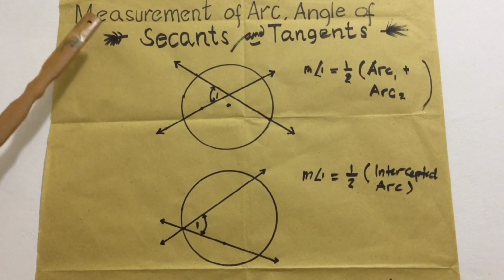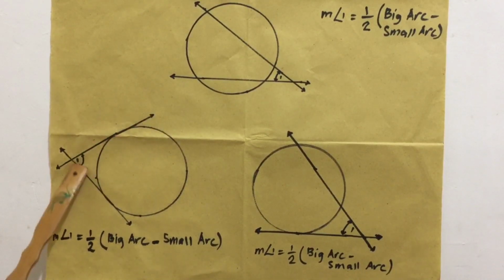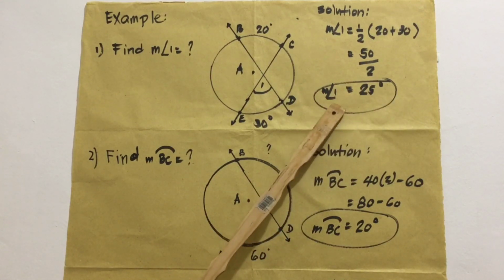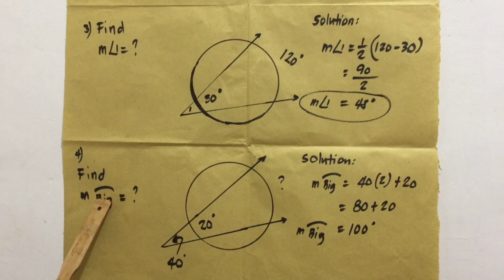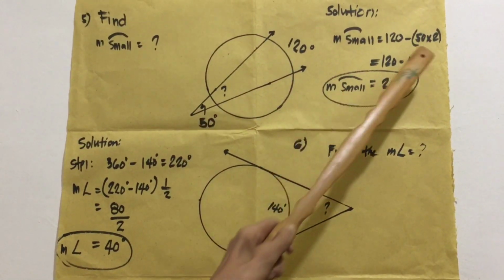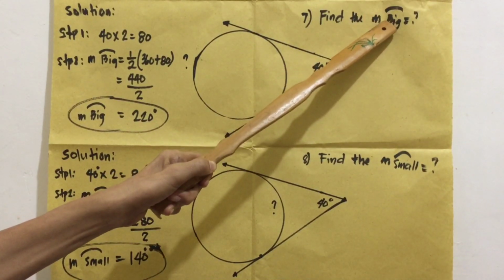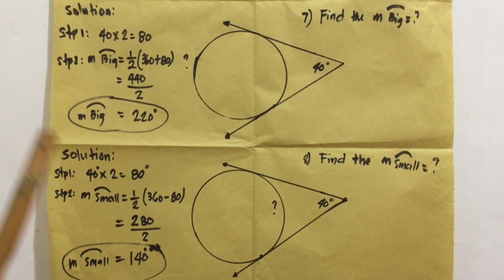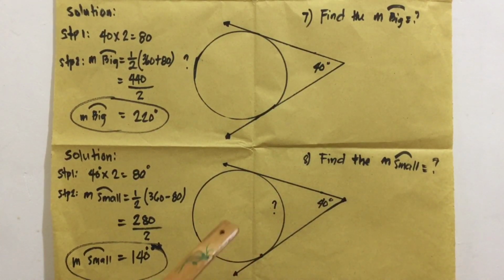HOW TO SOLVE MEASUREMENT OF ARC ANGLE | Teacher AL